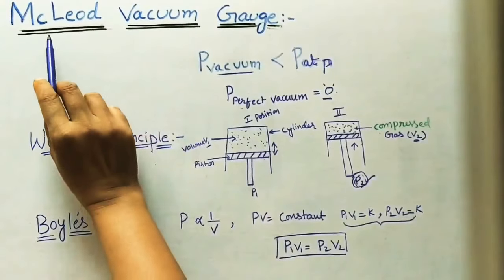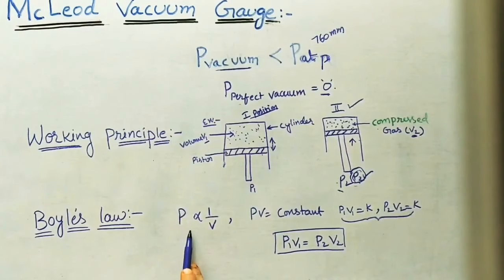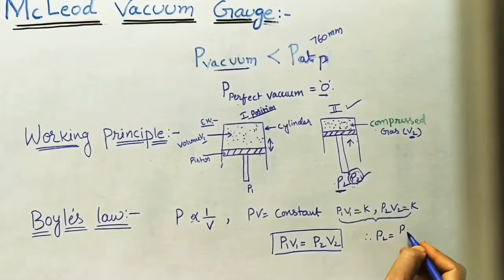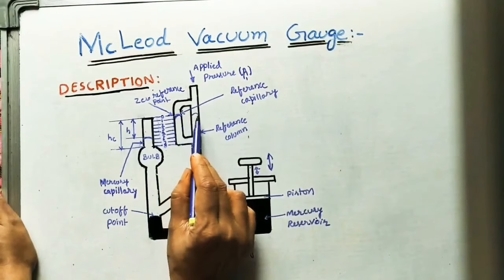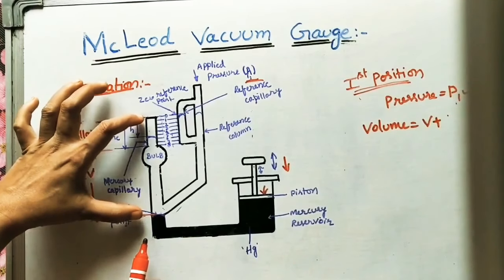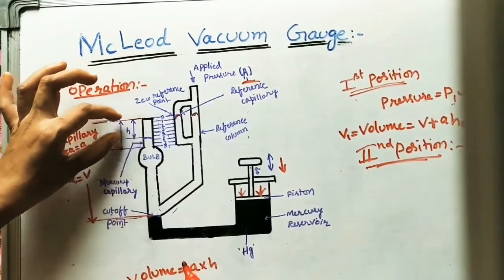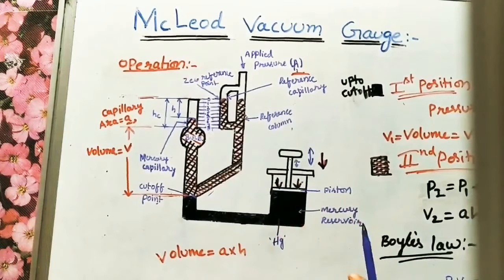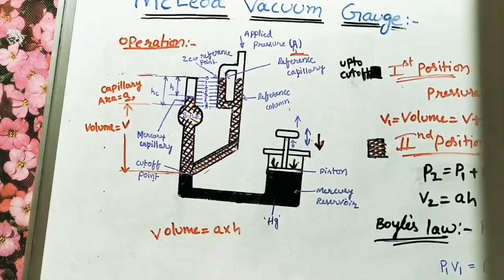McLeod Vacuum Gauge